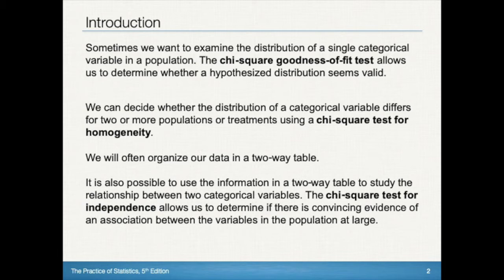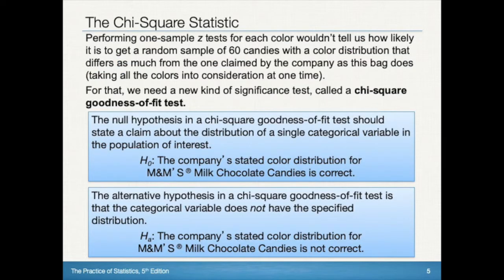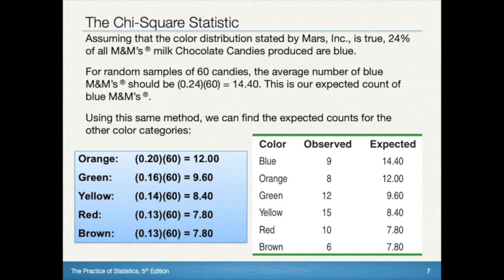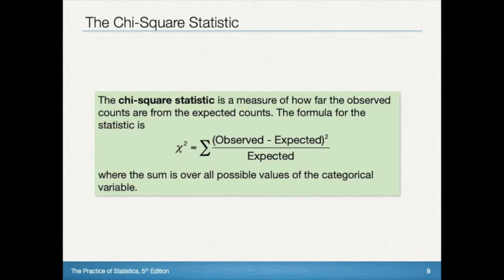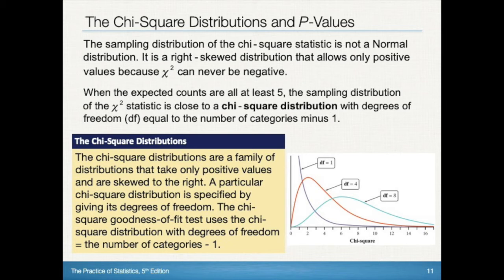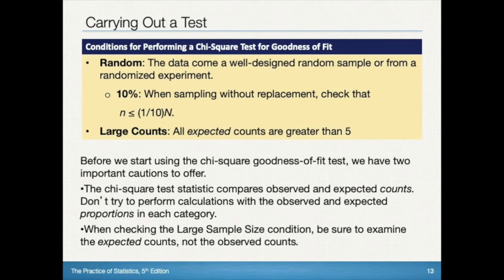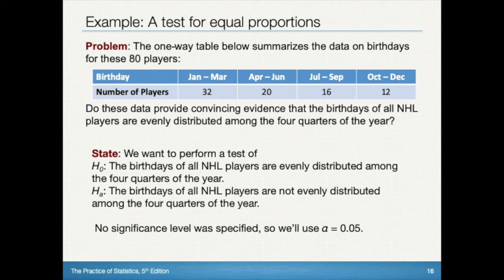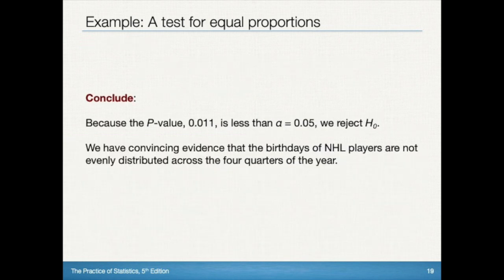AP Statistics - Chi-Squared Test For Goodness Of Fit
This is the first of two lessons on the Chi-Squared distribution. In this lesson we define the Chi-Squared distribution and perform a goodness of fit (GOF) test.